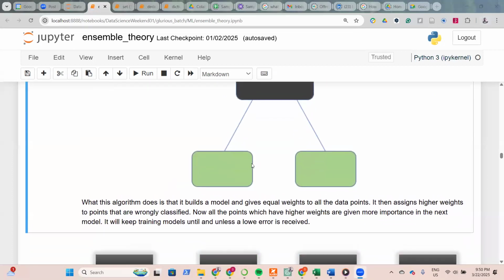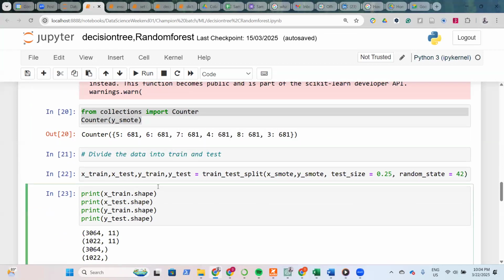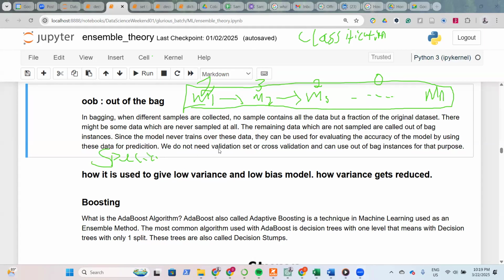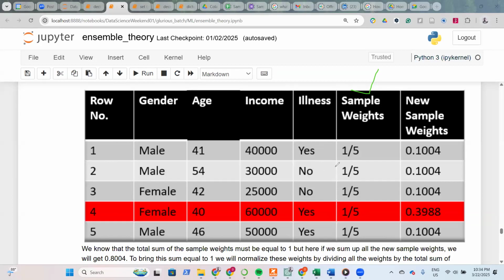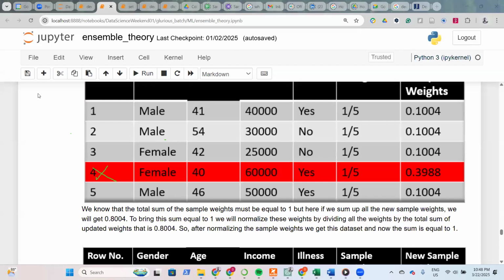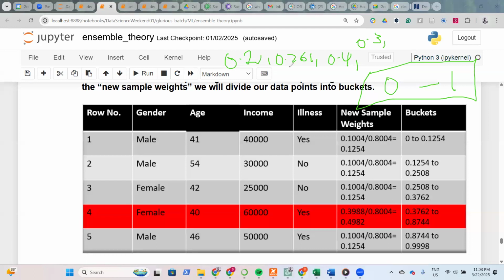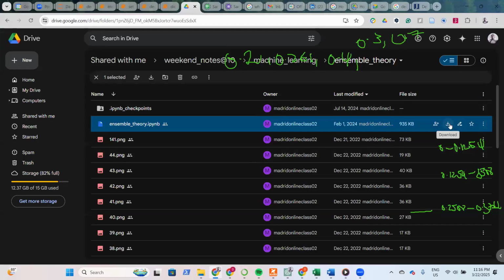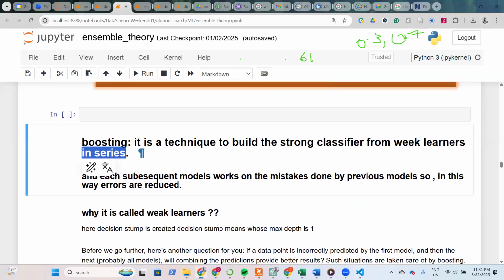Adaboost March 22, 2025